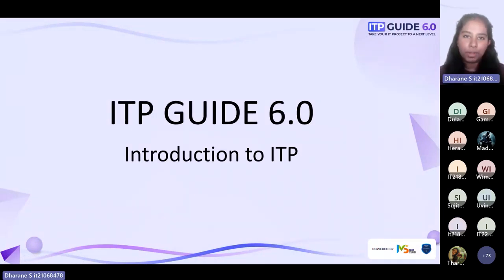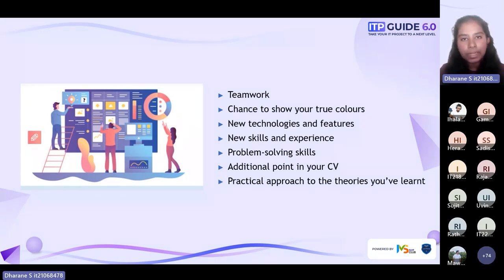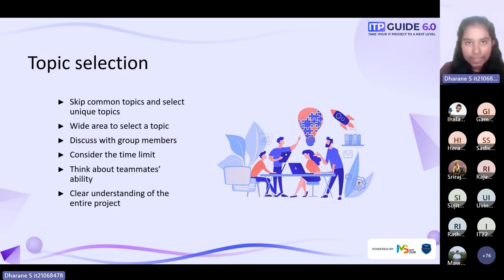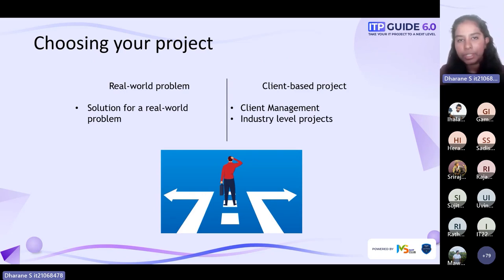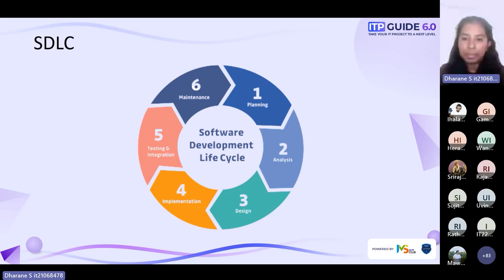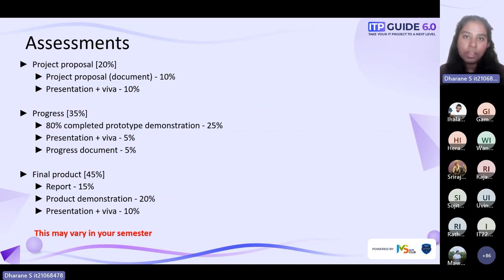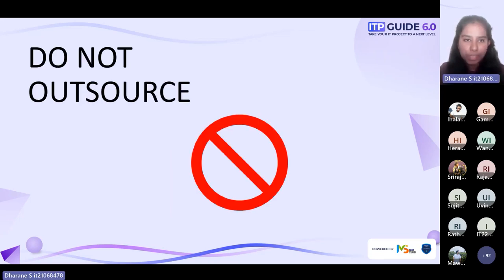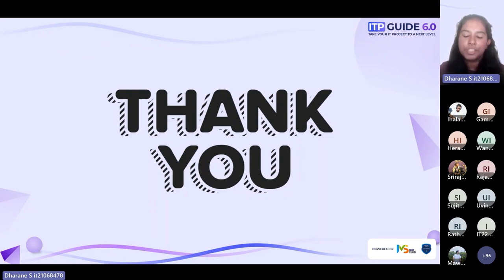ITP Guide 6.0 | Introduction to ITP | Dharane Segar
ITP Guide 6.0 was an event organized by the MS Club of SLIIT to raise awareness among students regarding the "Information Technology Project".

ITP Guide happened in 2023 for the sixth consecutive time. MS Club members have done 6 different sessions regarding how to do an Industry level project successfully. And the above session was done by "Dharane Segar" under the topic "Introduction to ITP".

🎥 Edited by,